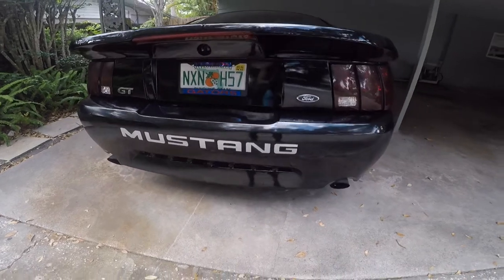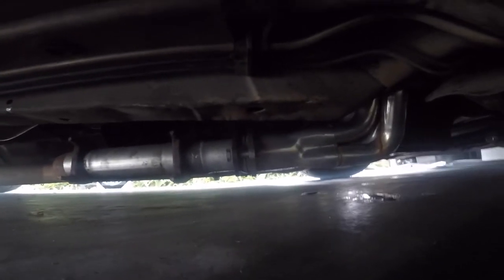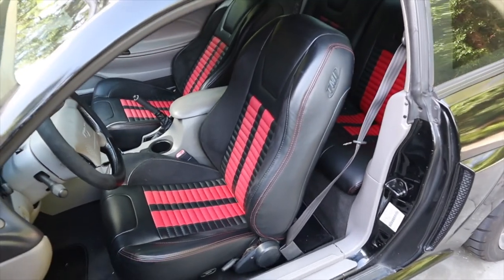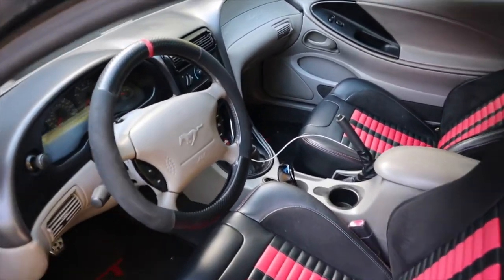Buying a Mustang Modified by Someone Else...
So Mustangs pretty much all have modifications already done to them but here's why you shouldn't buy a mustang that's already been modified by someone else.